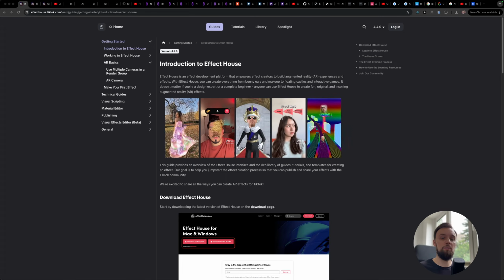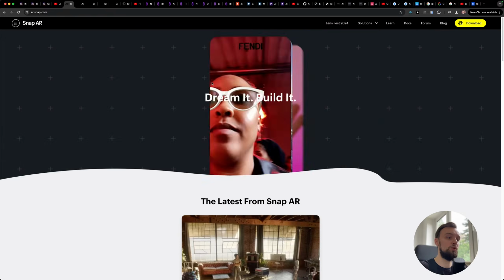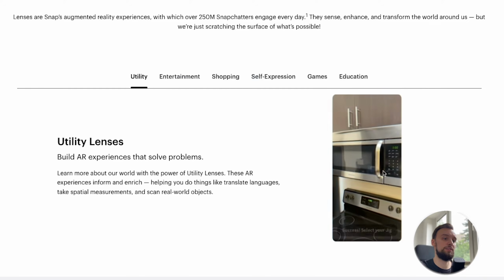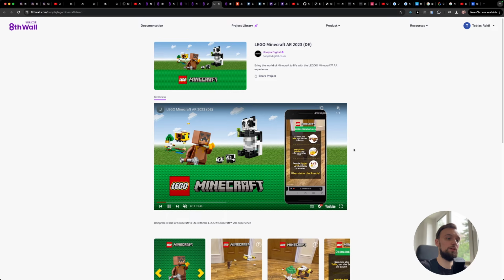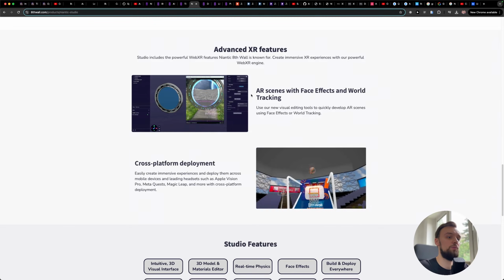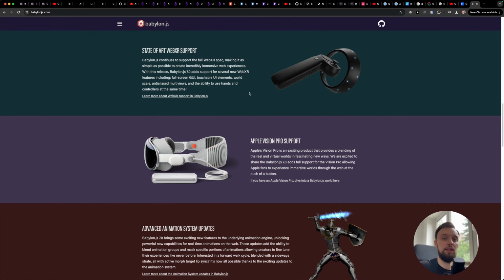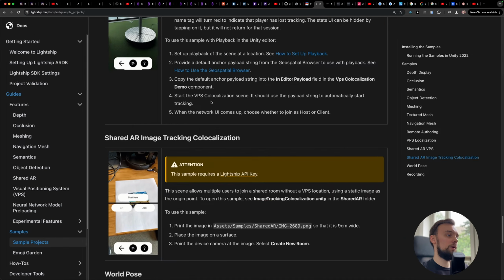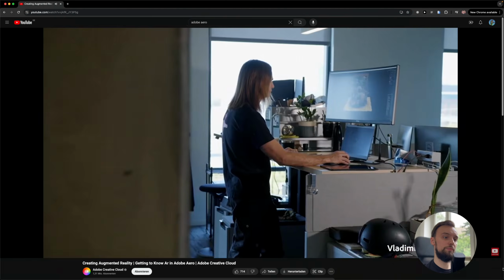What software to use for AR development in 2025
I want to build the most exciting AR Experiences including Games, Movies and usefull Apps. My background is mainly in 2D / 3D Animation using Blender and After Effects, but I always loved the idea auf Augmented Reality. Furthemore I liked to code. So in late 2022 I decided to learn Unity and get deeper into AR Software Development. That's how I founded Alive Studios.  Let's see how far we can come :)

0:00 Introduction
00:30 Effect House (TikTok)
03:45 Lens Studio (Snap AR)
8:52 8th Wall Studio
15:30 Mattercraft (Zapworks)
17:35 AR Web Frameworks
18:44 Unity Engine and Lightship
24:30 Quick Look and Reality Composer
25:20 Adobe Aero

Tools shown in this video:
Effect House by TikTok